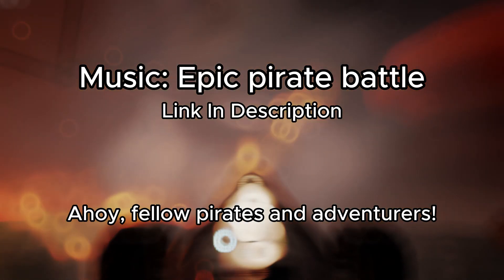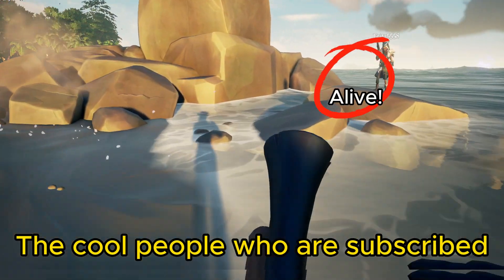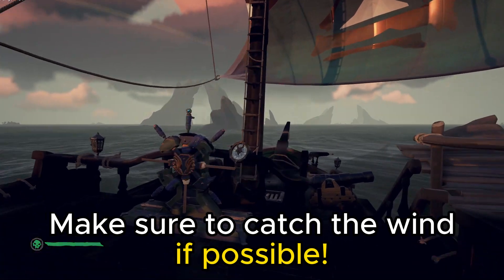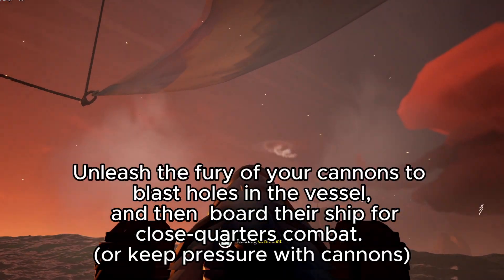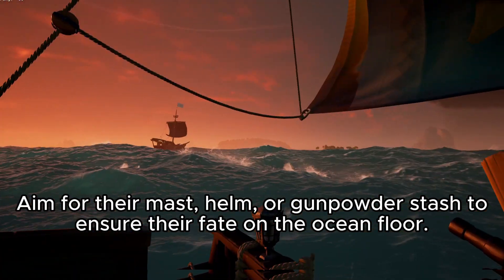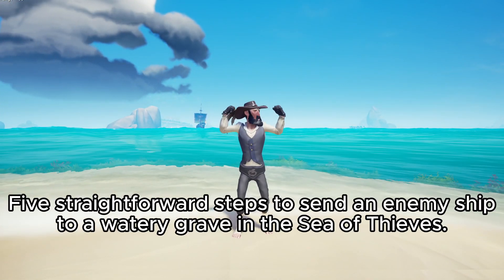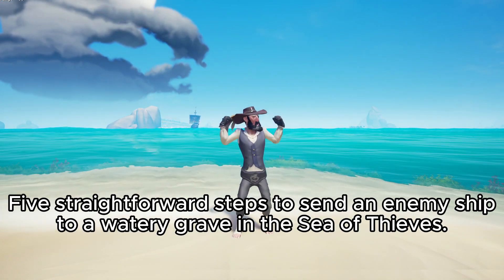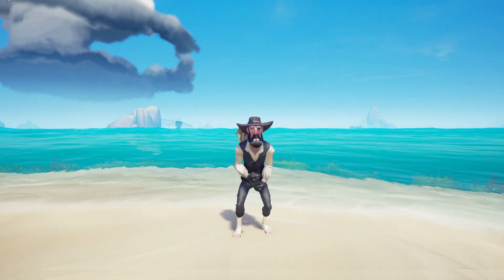How to SINK a ENEMY SHIP in 5 SIMPLE STEPS!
MUSIC! "Epic Pirate Battle" by SERGMARU